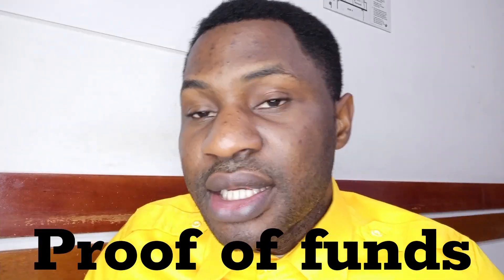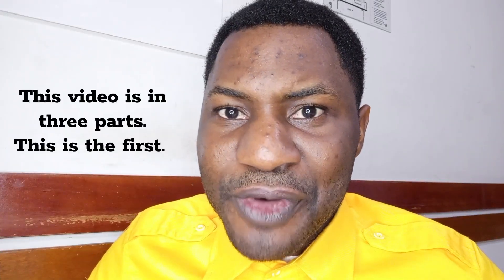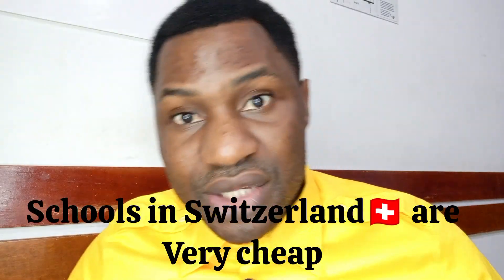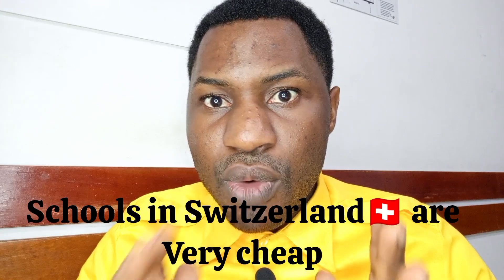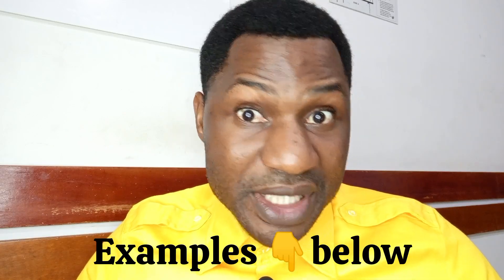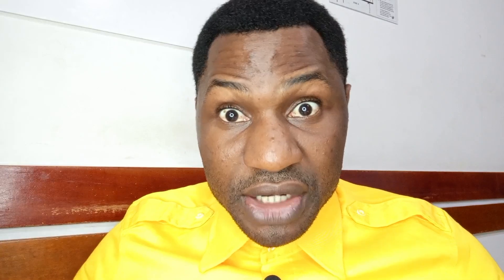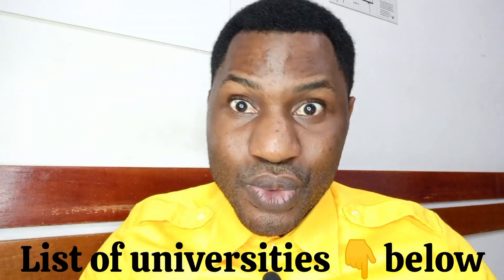PROOF OF FUNDS TO MALTA AND SWISS UNIVERSITIES PLUS STUDIES IN EUROPE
BOOK A ONE-ON -ONE (paid service)  CONSULTATION WITH ME👇👇👇
When I receive a notification, you will receive further details.

IF YOU DON'T SUCCEED, SEND A MESSAGE ON FACEBOOK AND TELL ME YOU WANT TO BOOK ONE ON ONE CONSULTATION

© For Admissions to Poland and Cyprus and Canada (paid service)!!